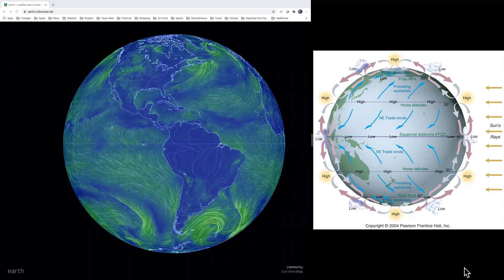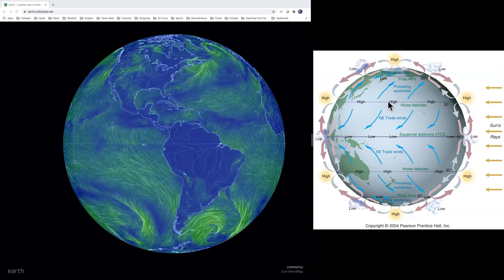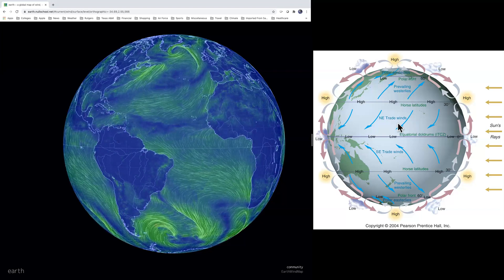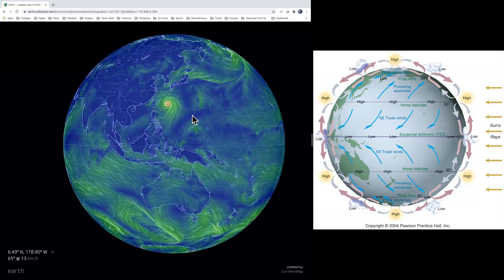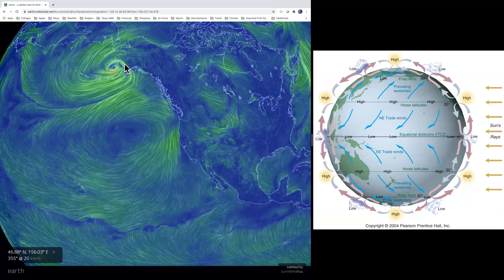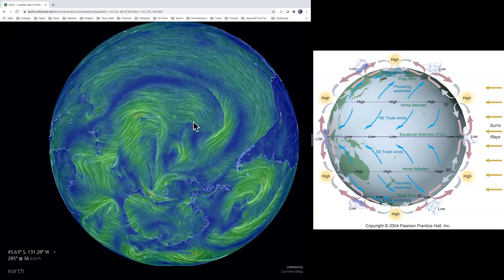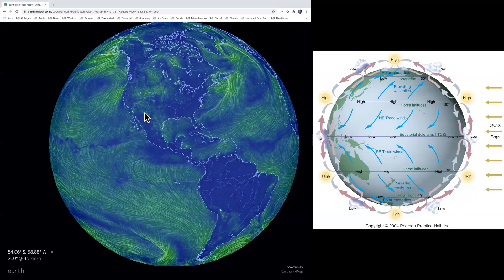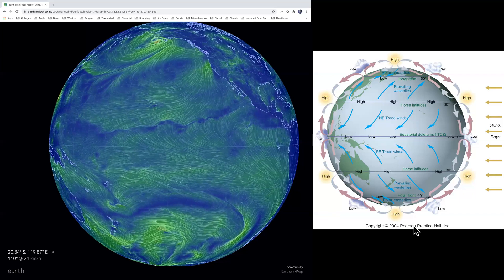Earth Wind Map & Global Circulation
Using the Earth Wind Map (earth.nullschool) to better understand the Global Atmospheric Circulation (GAC)